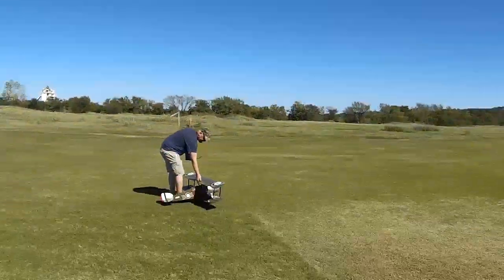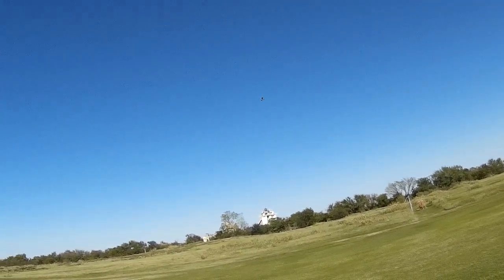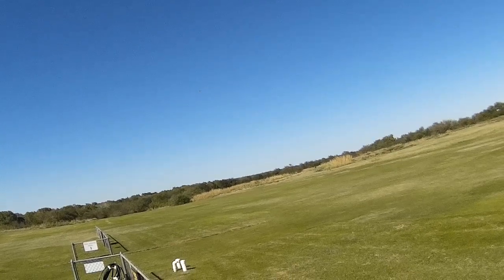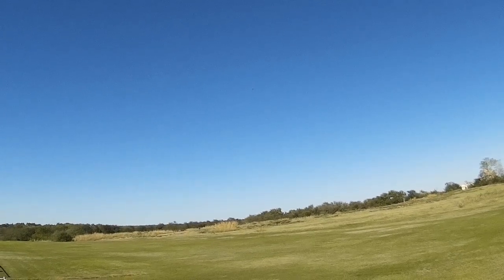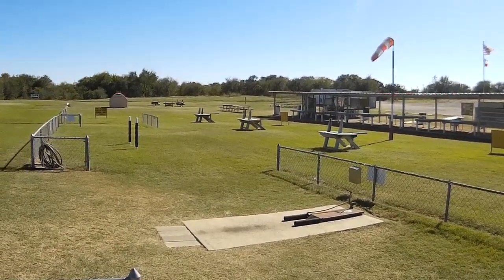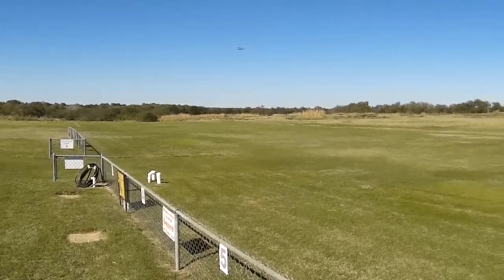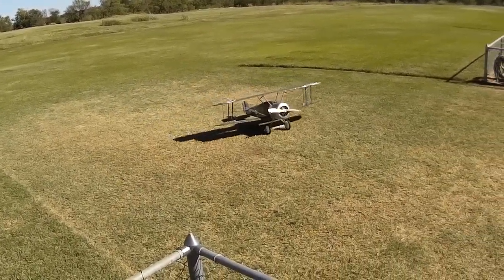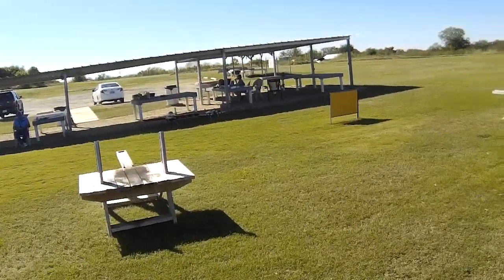1520mm/60inch HobbyKing Balsa Electric Sopwith Camel Flight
September 2017 I helped spot Bryan's flight of his HobbyKing Balsa build Kit 1520mm Sopwith Camel 4s Lipo power via 650Kv motor swing a 16x10 XOAR prop. Winds were choppy between South 4-10mph to West Crosswinds at or near 4-10mph. The airframe also has an ORX 3axis stabilizer. Bryan flew the plane with ease and greased the landing. I was totally hypnotized by this plane. super cool little bird